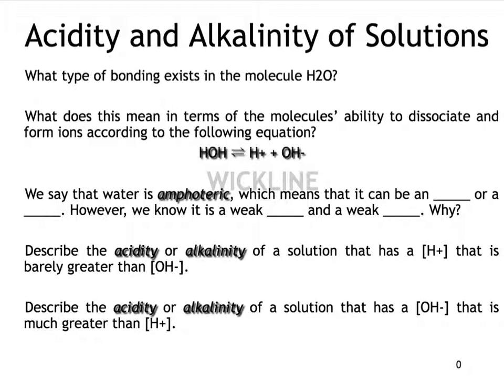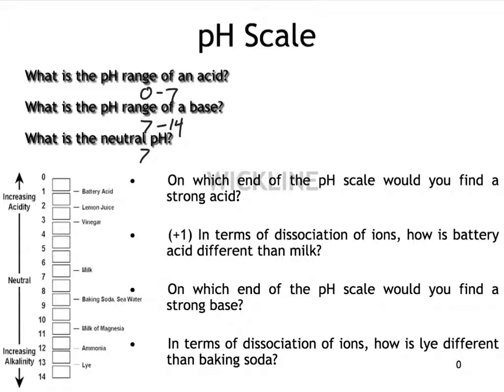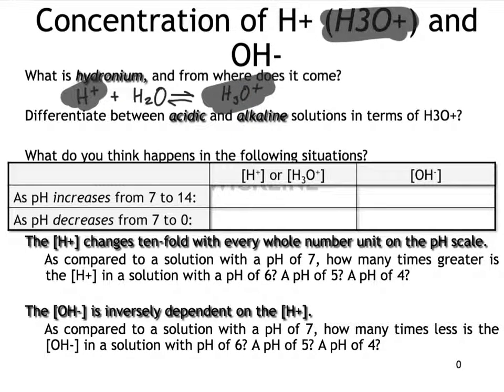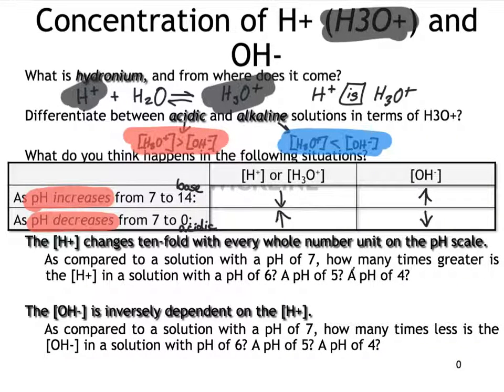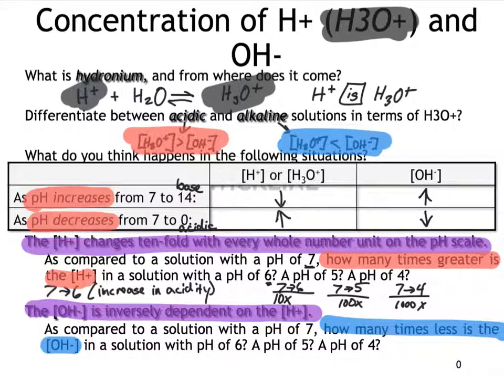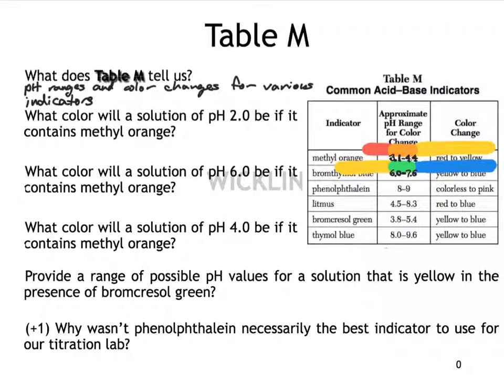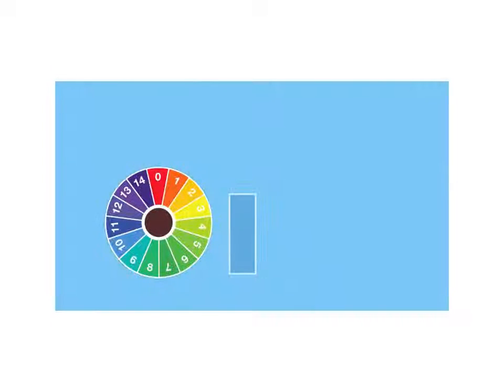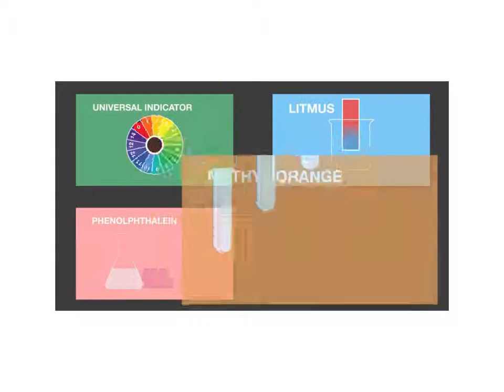10.04 pH Scale and Indicators